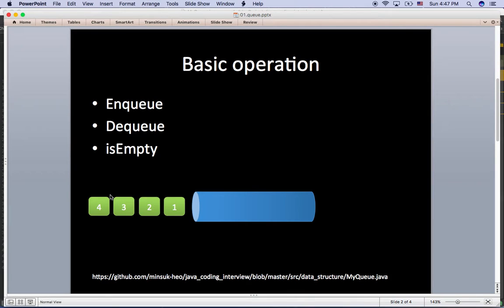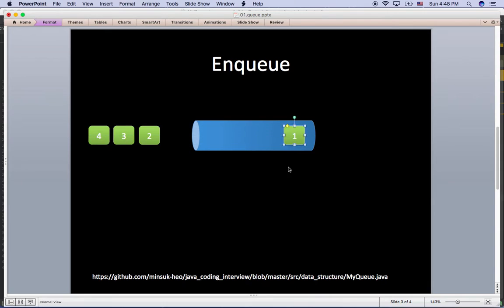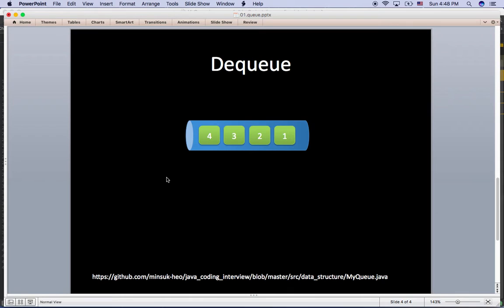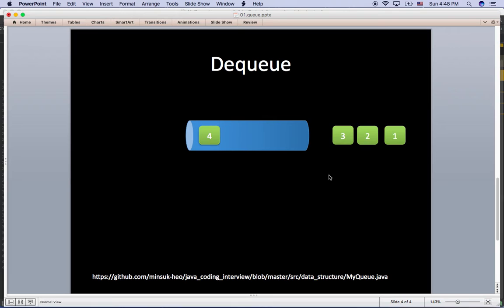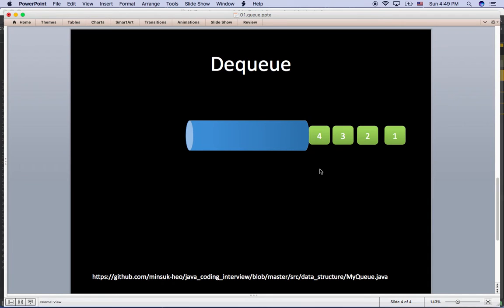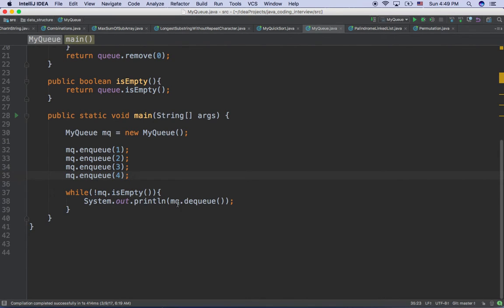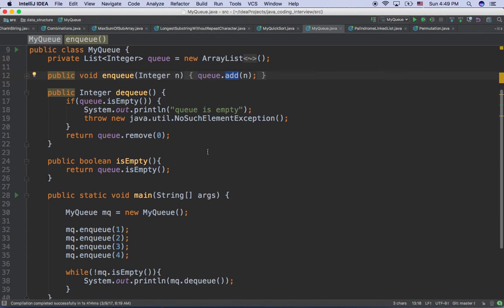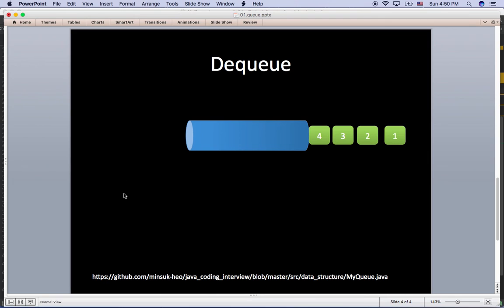Queue - concept and java implementation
in this tutorial, I cover the basic concepts of queue and explain java implementation of queue.